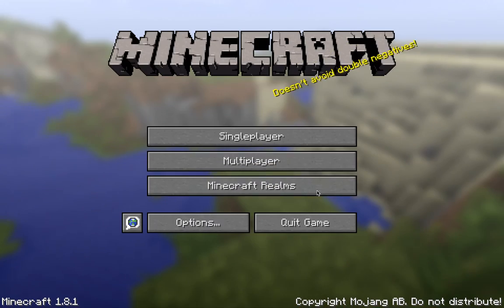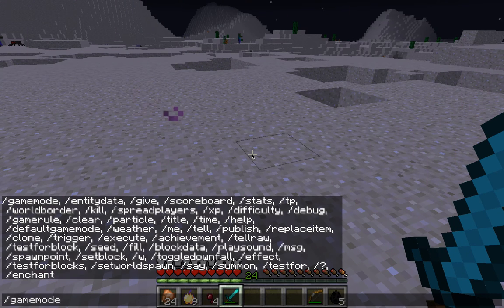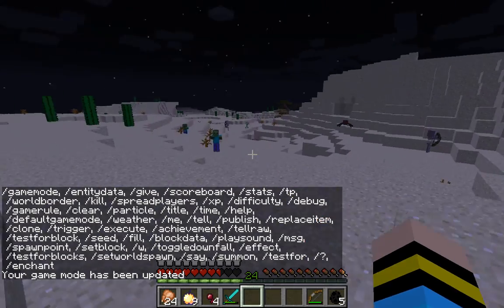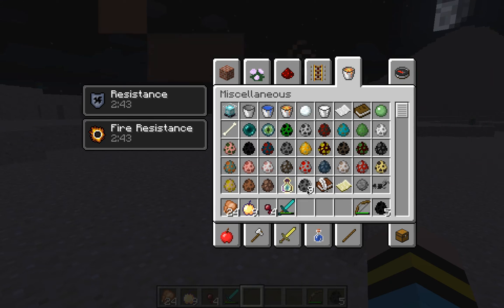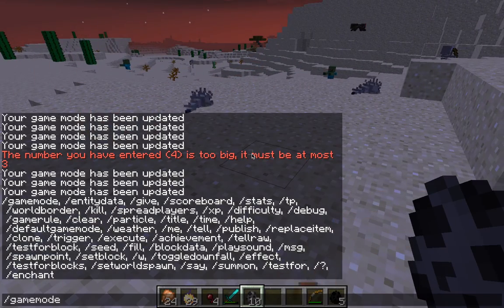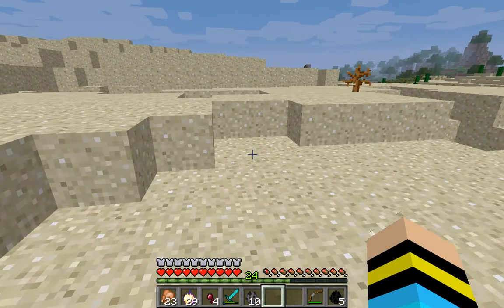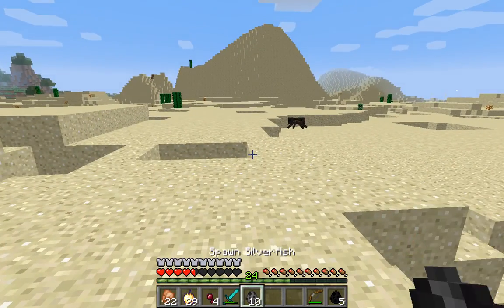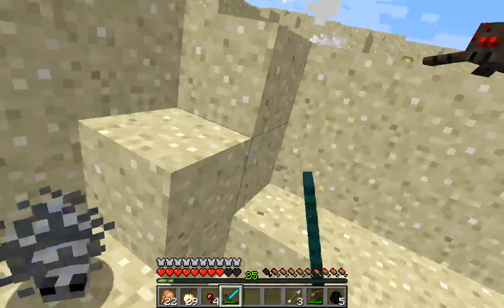MINECRAFT WHAT IS A SILVERFISH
In this video I show how to get rid of silverfish.